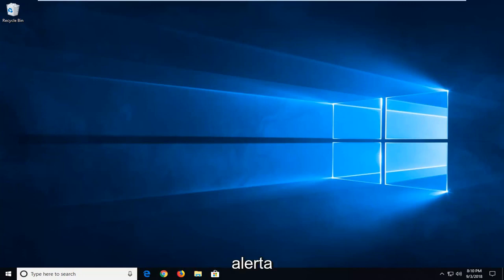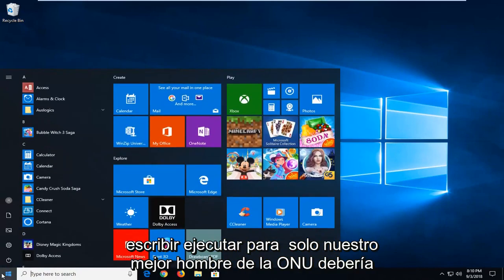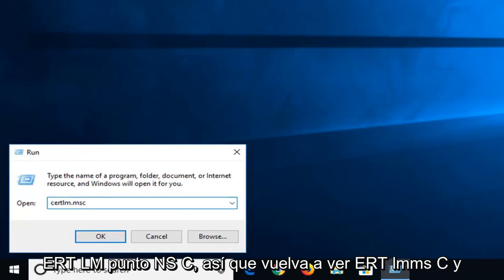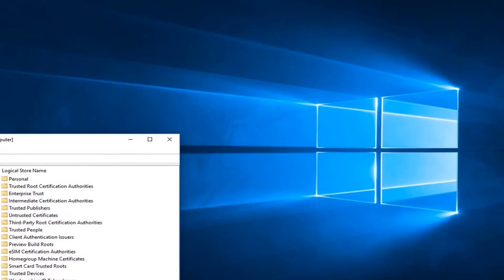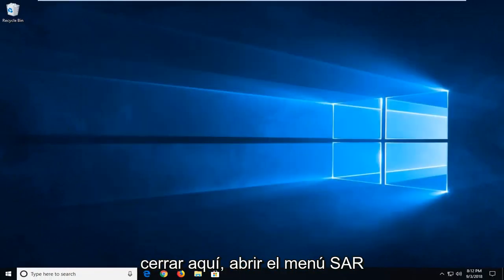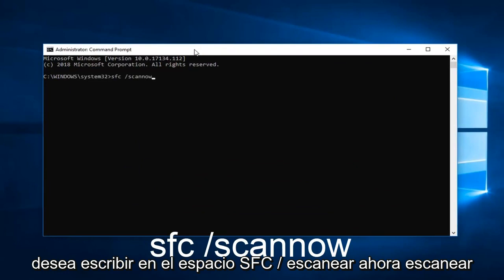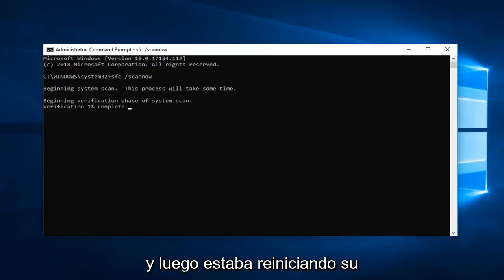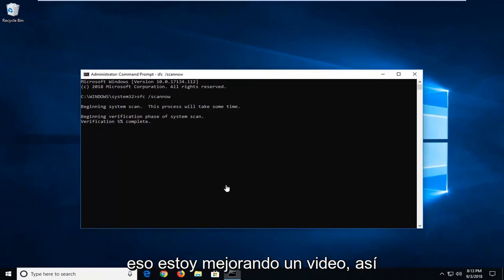[Fix] Microsoft Management Console ha dejado de funcionar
Microsoft Management Console (MMC), que está representado por el proceso mmc.exe, administra complementos administrativos para Windows. Si alguno de los complementos en cuestión, como el Administrador de dispositivos, el Editor de directivas de grupo, la Administración de discos, etc., falla, es muy posible que MMC sea el responsable. En tal situación, es posible que vea un cuadro de diálogo de error que dice que Microsoft Management Console ha dejado de funcionar.

El primer paso al encontrar este error debe ser reiniciar el sistema. Existe la posibilidad de que realmente ayude. Intente actualizar Windows y reinicie el sistema nuevamente si eso ayuda. De lo contrario, podríamos continuar con los siguientes pasos de solución de problemas.